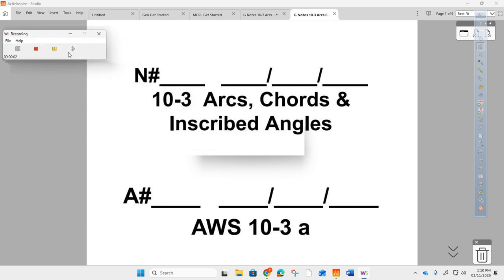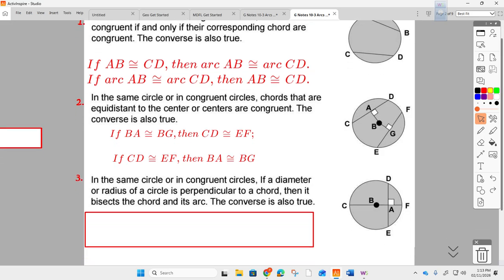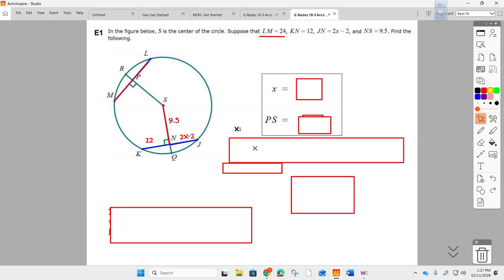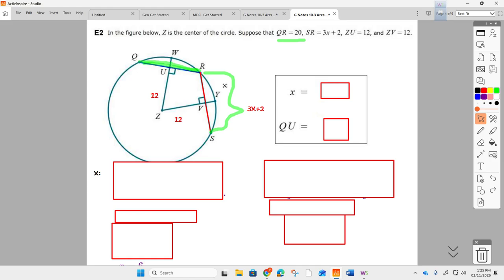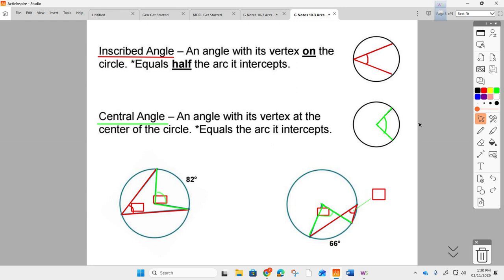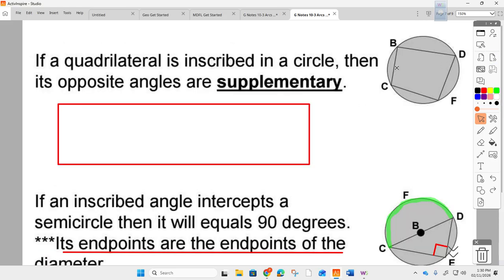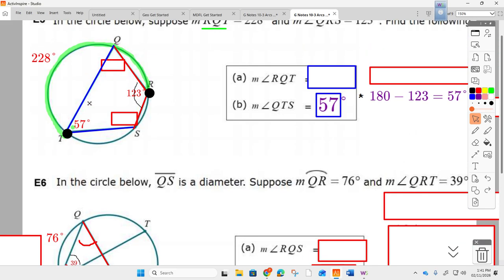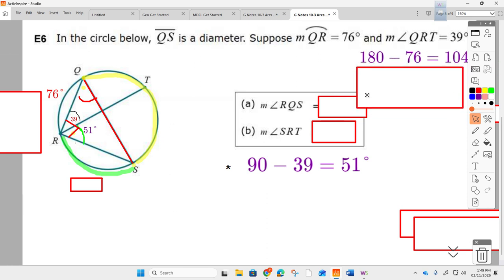geo 10 3 February 11 2026